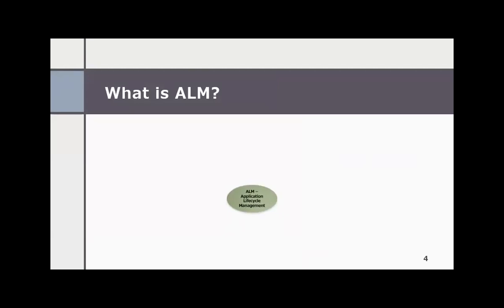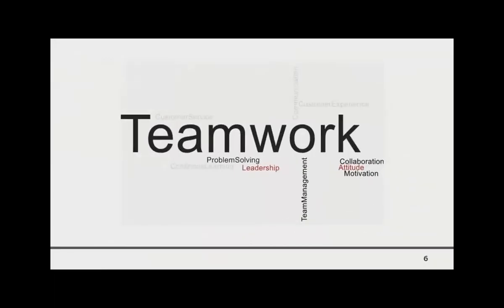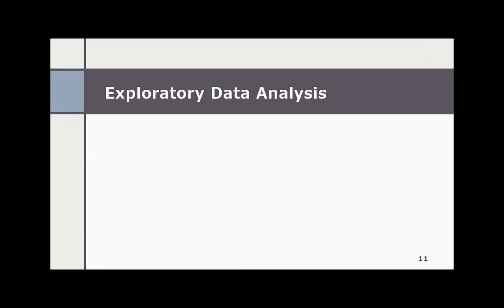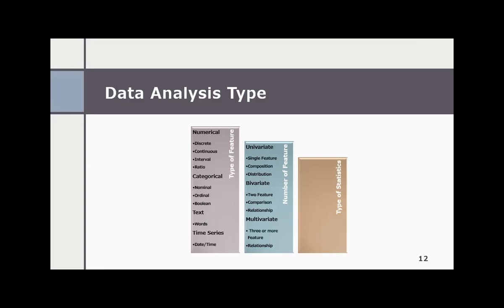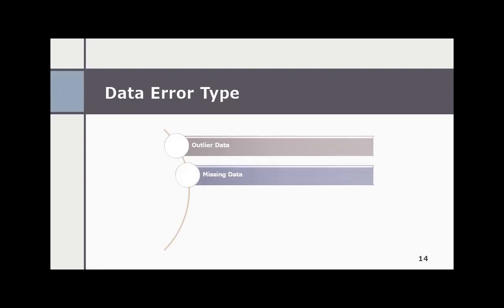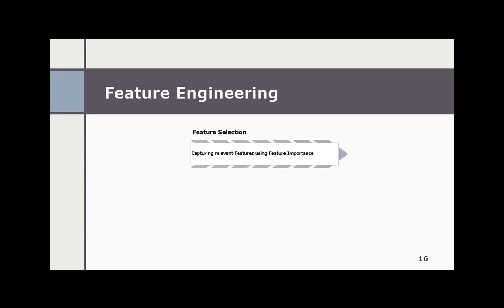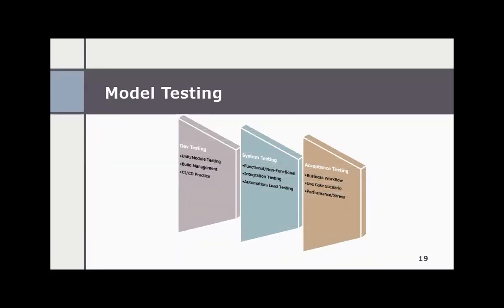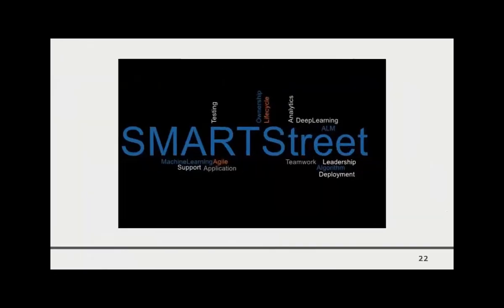SMART Street AI Project Workflow Part2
About AI Project Workflow in SMART Street.

Agenda:
What is ALM?
AI Project Workflow in SMART Street
Next Steps